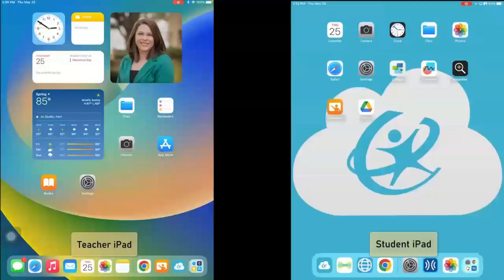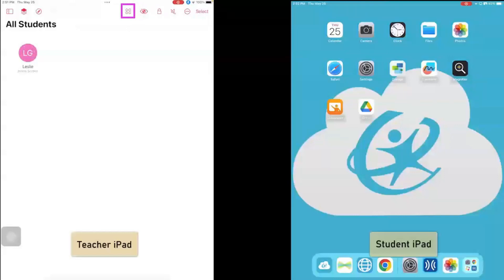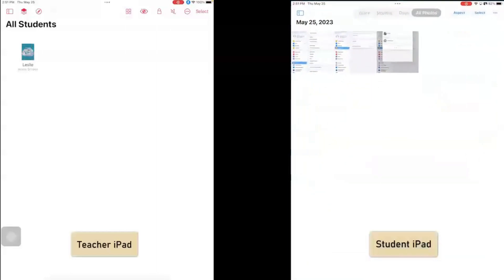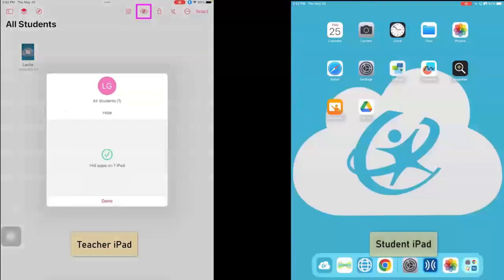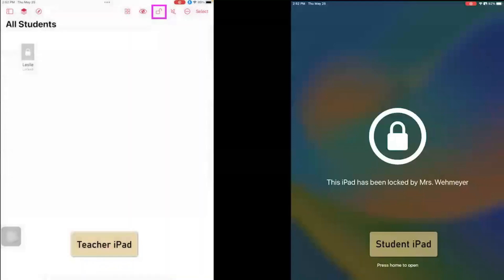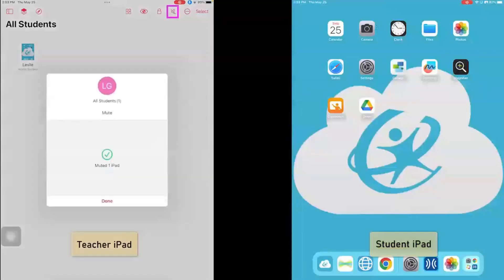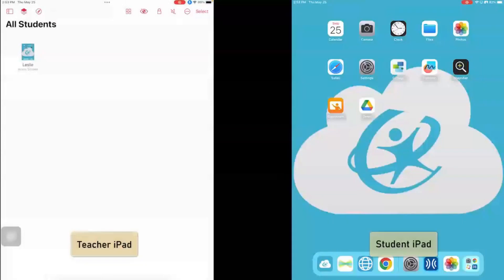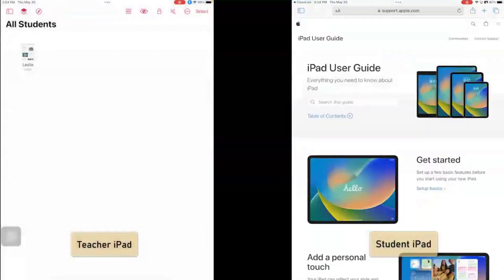Apple Classroom Overview